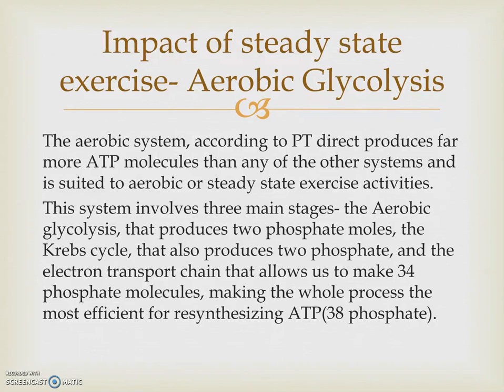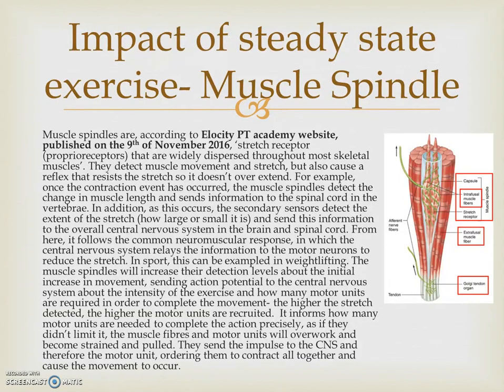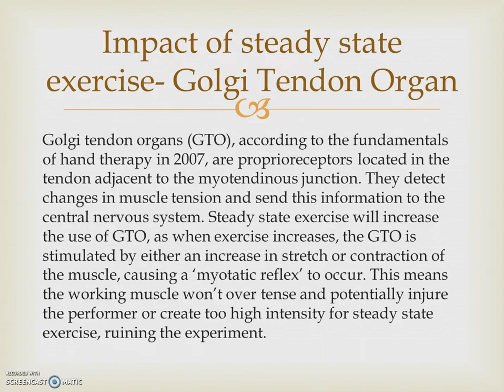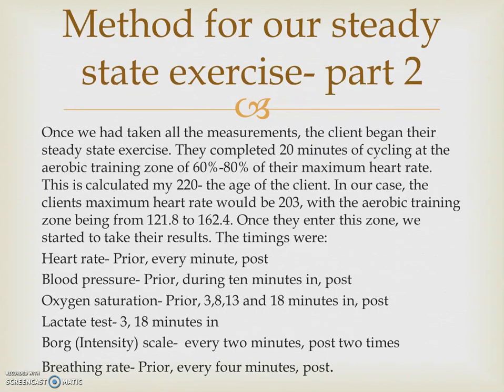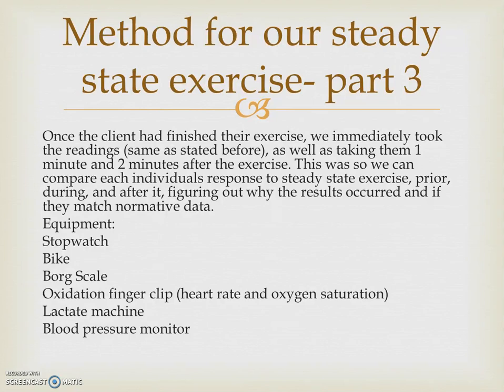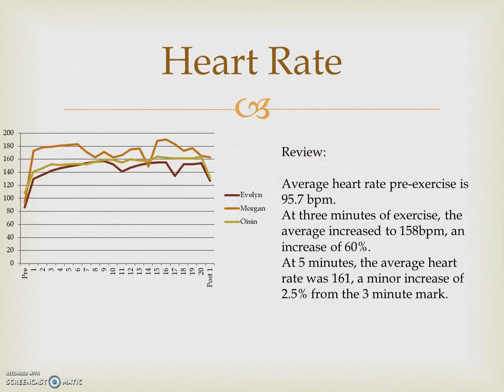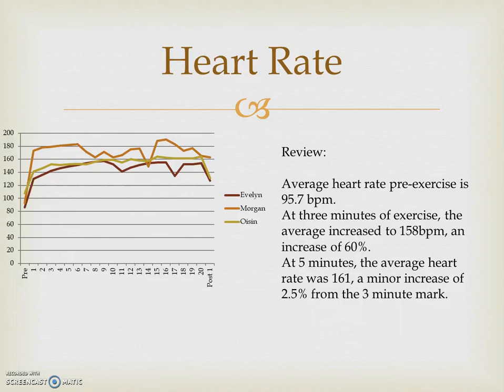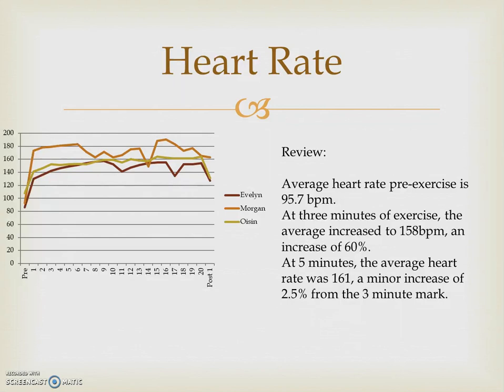ASSIGNMENT 2 2 PART 2